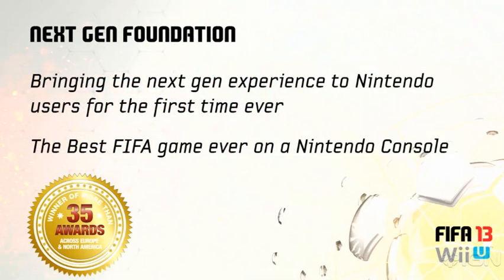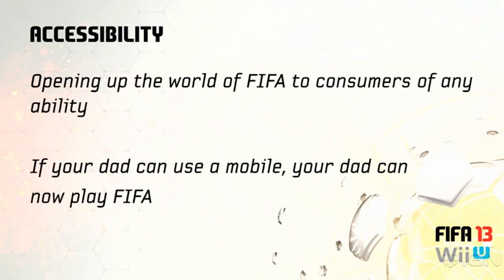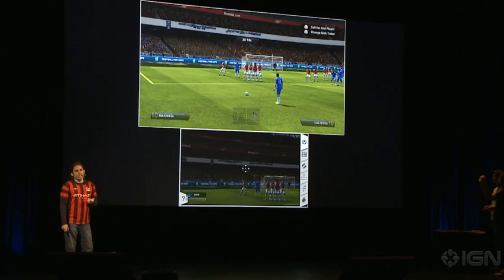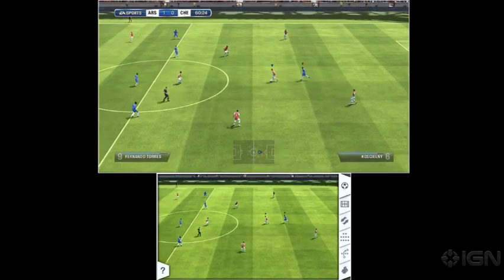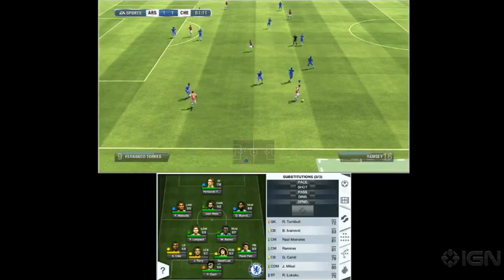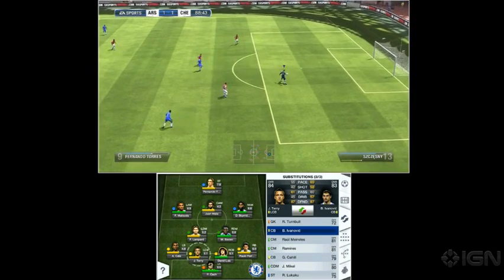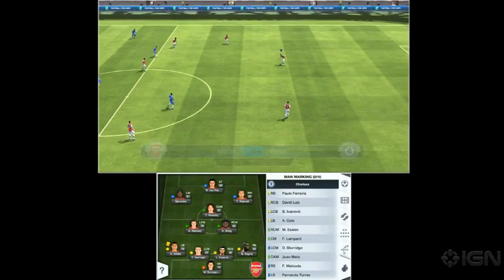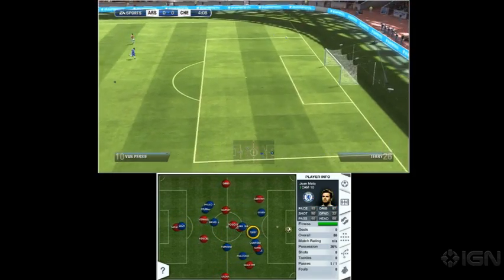FIFA 13 Wii U - EA SUMMER SHOWCASE